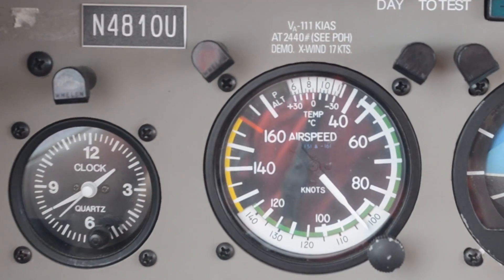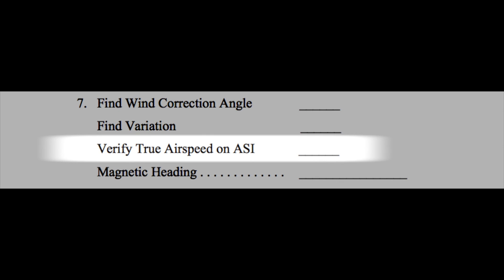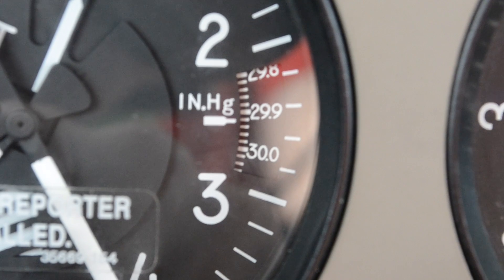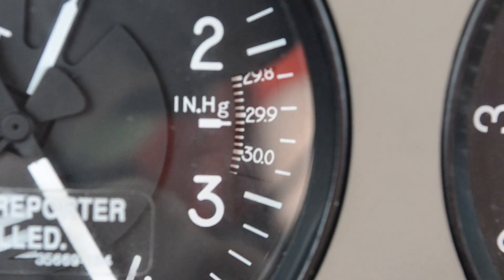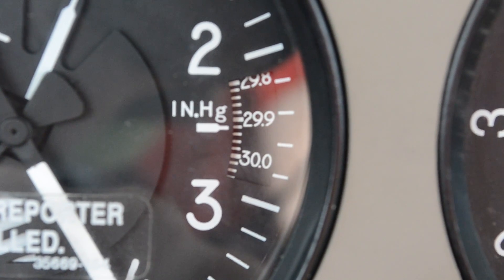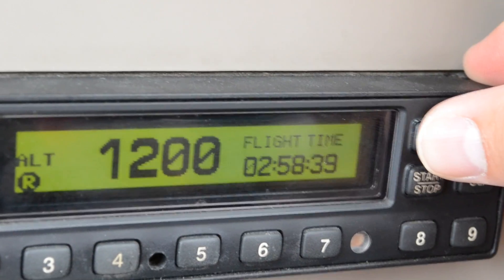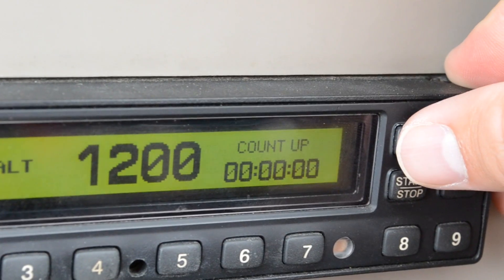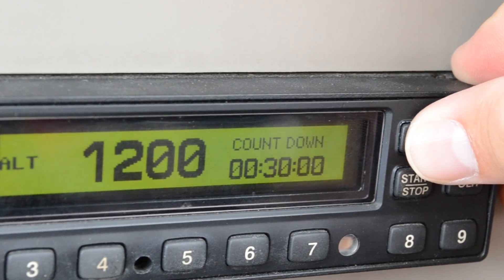OU Aviation Training Series - True Airspeed on ASI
In this video we show you how to find true airspeed using the airspeed indicator.